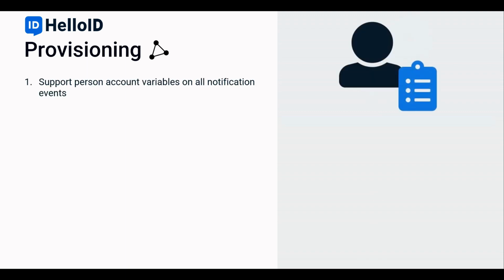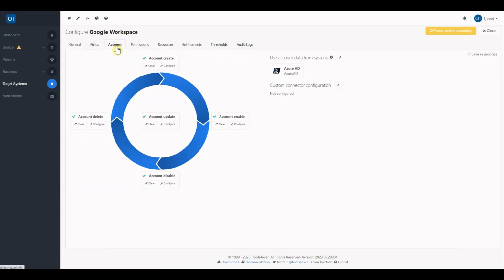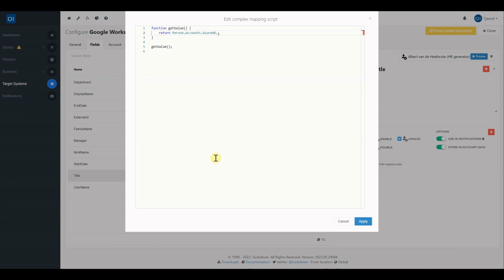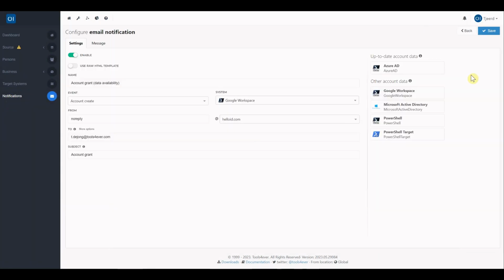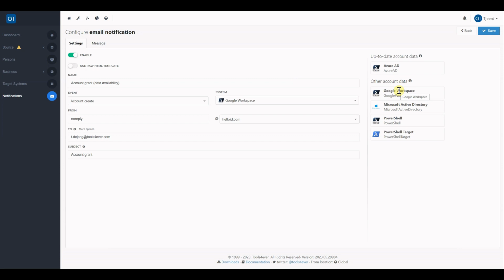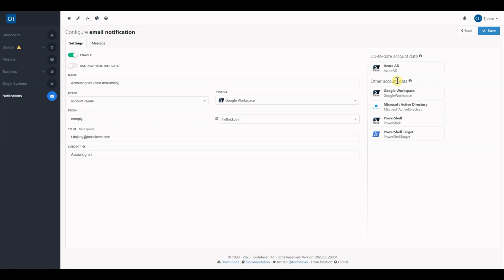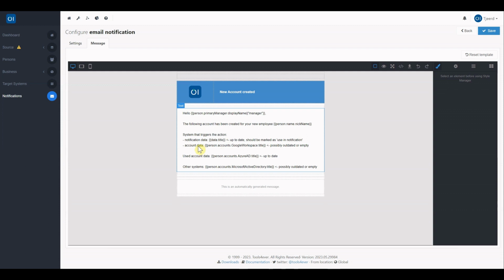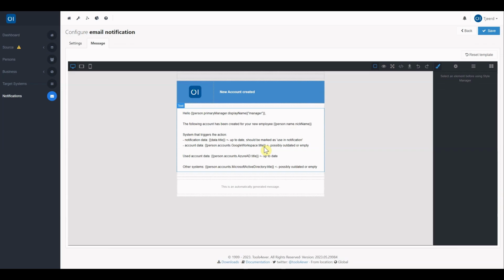HelloID Provisioning - Product Update 2023.05 - Identity as a Service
0:00 Intro
1:04 Presentation PV

This release:
Support person account variables on all notification events